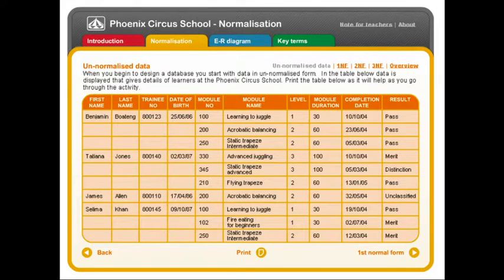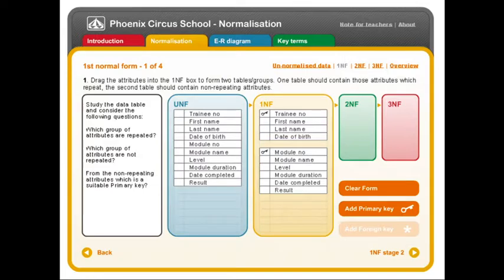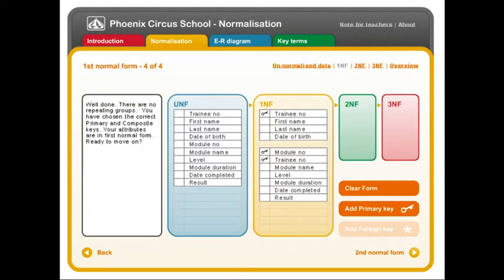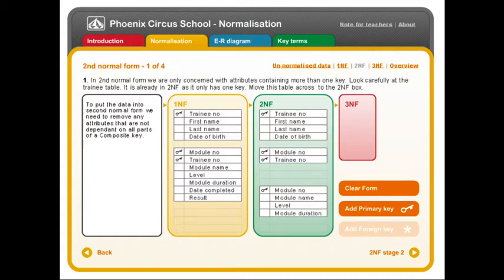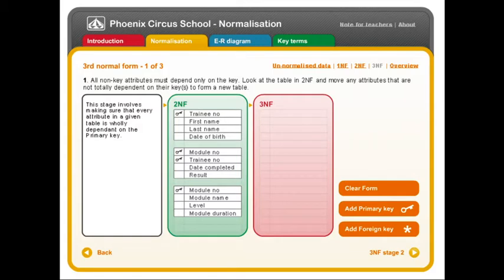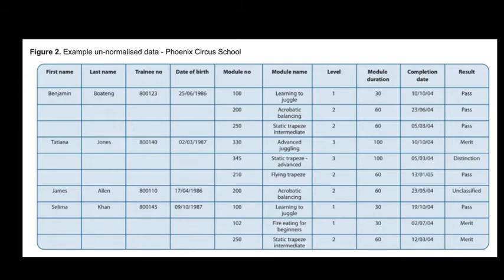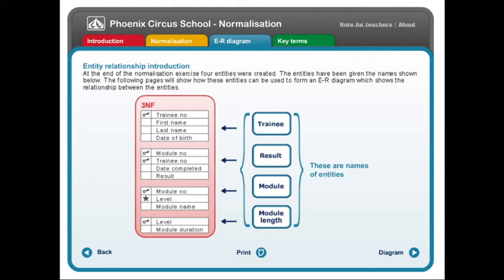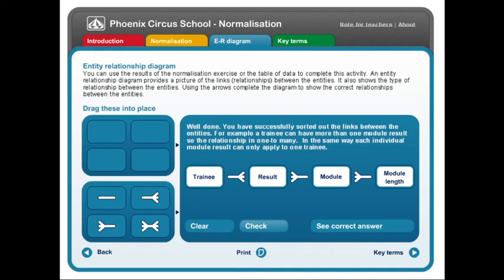Phoenix Circus School Solution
By Steve Regan Computer Science Teacher